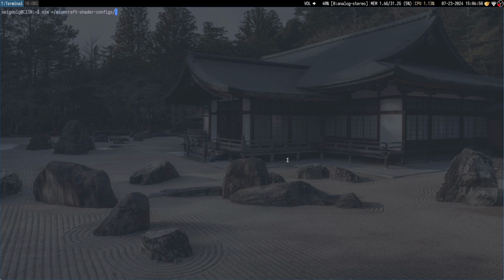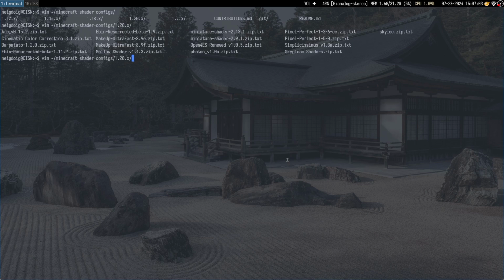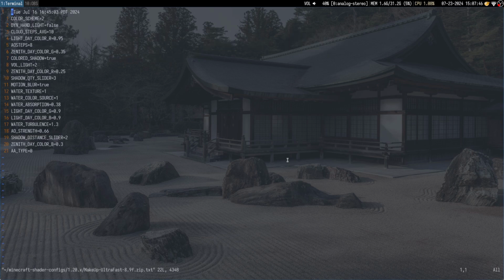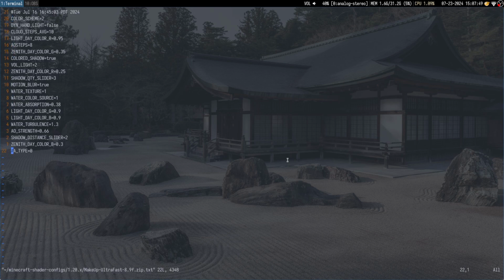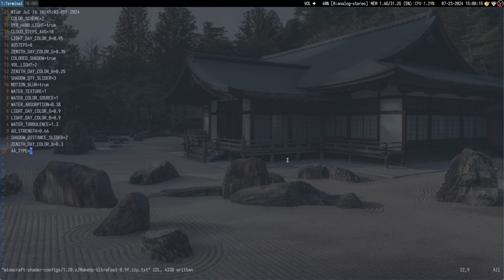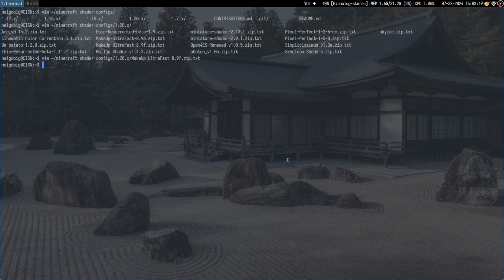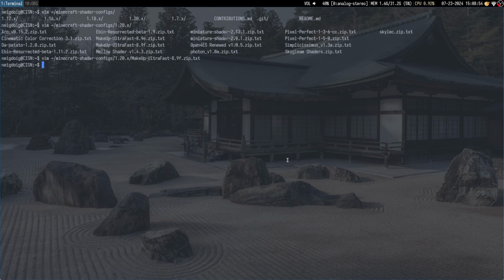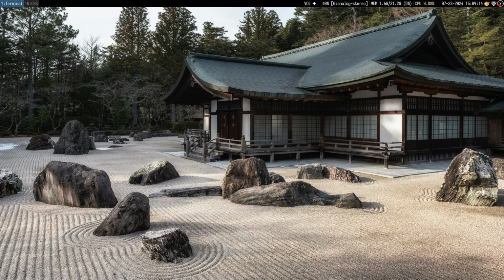Why I Use Vim As My Text Editor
The Android explains why he uses Vim as his primary text editor of choice, as he is in the Cult of Vim (as opposed to the Church of Emacs). He has used several editors, and even some IDE's, but he'll use Vim for normal text editing, and that is what he explains here.